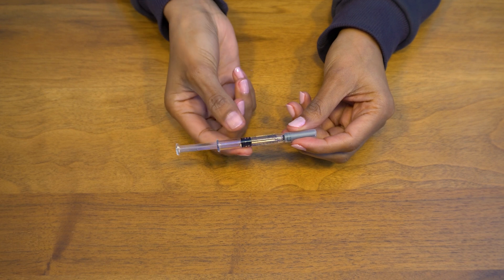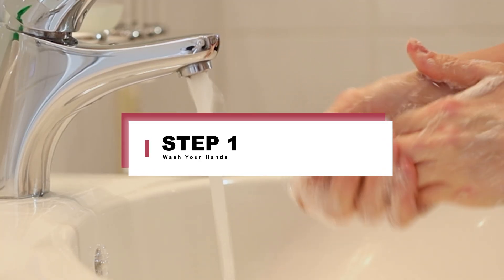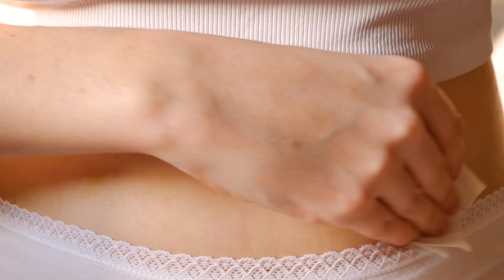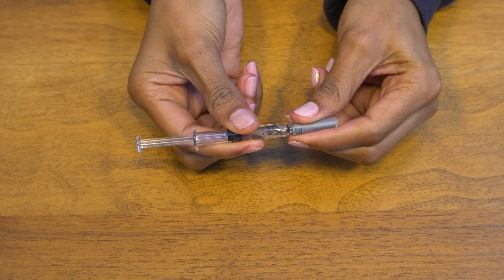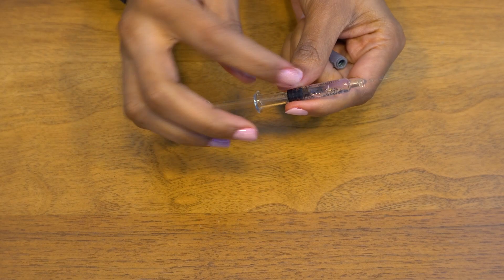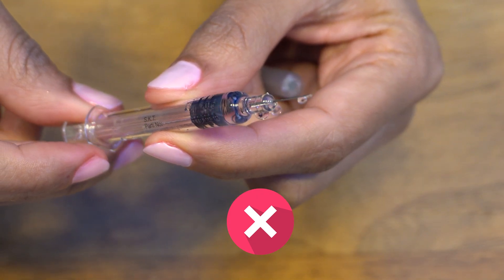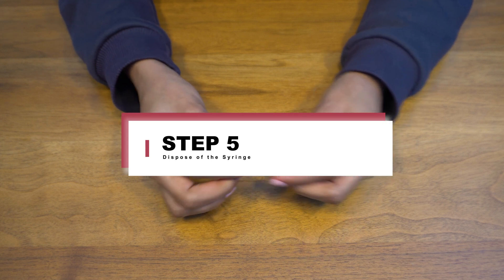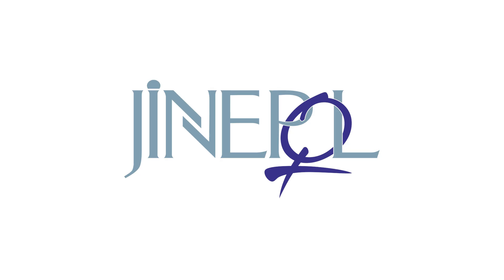Step-by-Step Instructionson how to use Orgalutran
Our IVF center is equipped with modern equipment for Intracytoplasmic Sperm Injection (ICSI), Preimplantasyon Genetic Diagnosis (PGD) and the necessary means to perform genetic tests and DNA analysis of genetic material using FISH and PCR. Embryo HLA typing, Single Gene Mutation (Thalassemia) successfuly.

Please call our clinic to learn about our prices. Fees vary based on the treatment protocol prescribed by your doctor. Please click link below to see the average cost